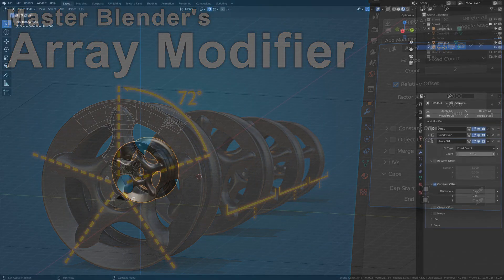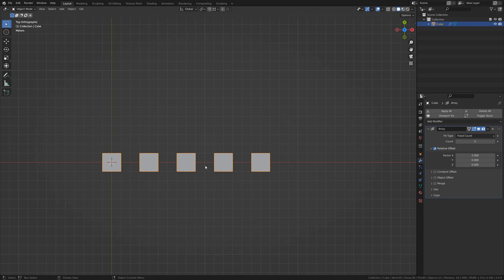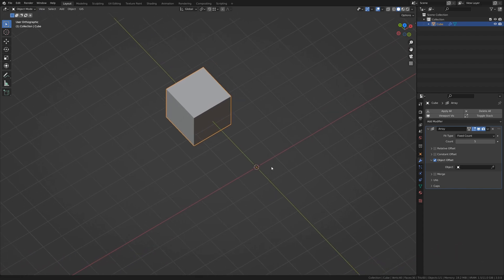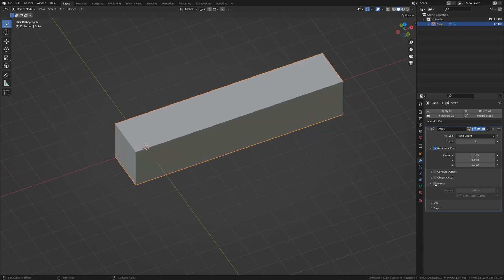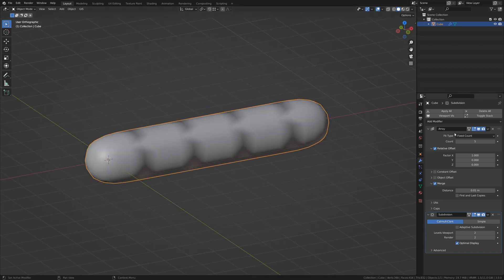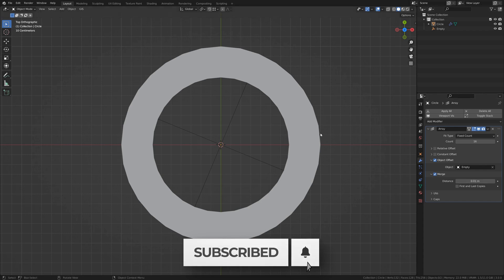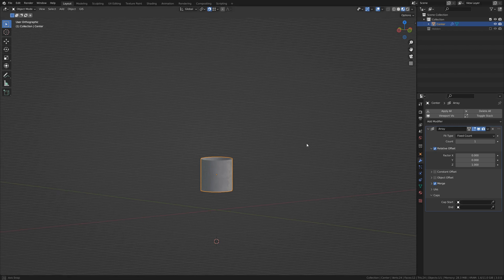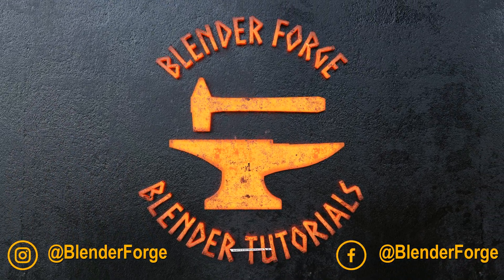How to use the array modifier in Blender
Have you had trouble getting Blender's array modifier to work for you? Especially when it comes to radial arrays? You have come to the right place! here you will master the array modifier in less than five minutes. We will cover all aspects of the modifier's use and settings, as well as things to look out for in order to avoid common pitfalls.

This Blender tutorial is for beginners. Don't know what a modifier is? In Blender, modifiers are operations applied to an object that do not change the original mesh. Multiple modifiers can be stacked in order to perform one operation after another. All modifiers can be changed, reordered, added, or removed at any time without changing the original mesh. This is called a non-destructive modeling workflow, or simple non- destructive workflow.

Find this tutorial helpful? Remember to tag  @Blender Forge  on Instagram and Facebook when posting your work!